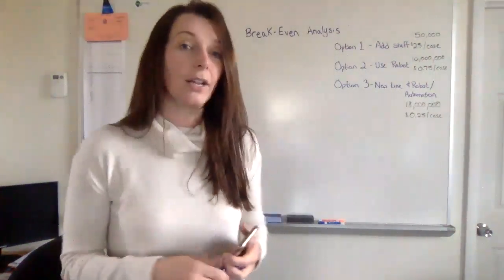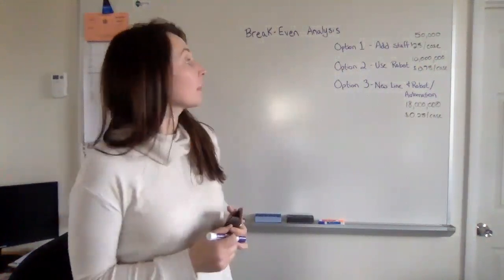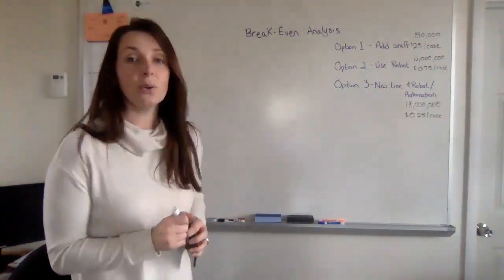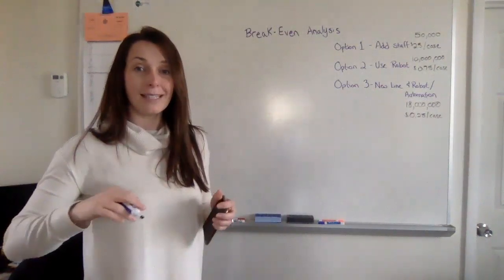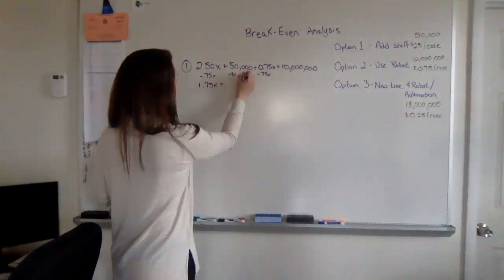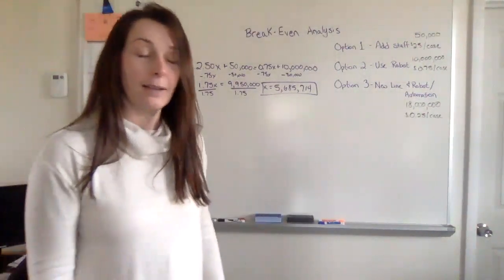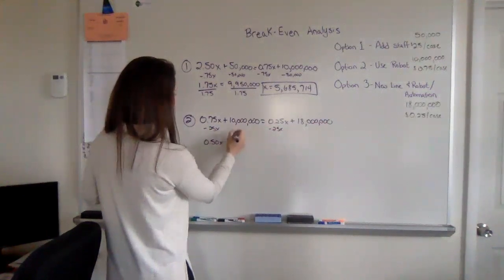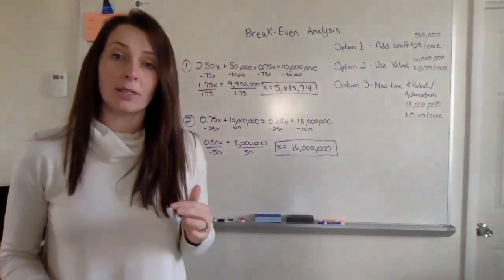Break Even Analysis